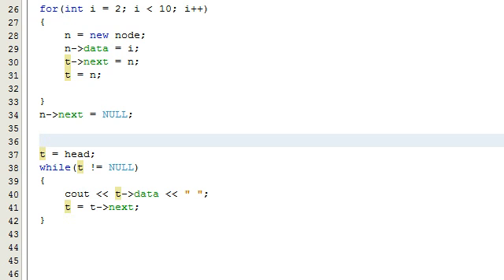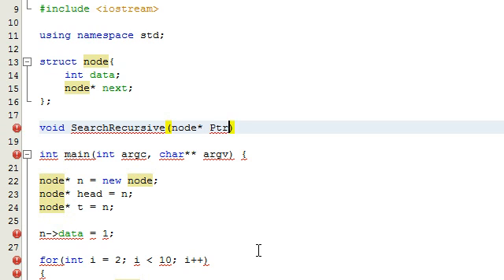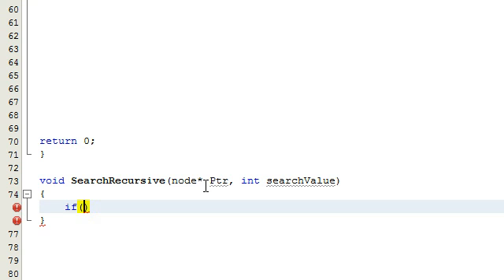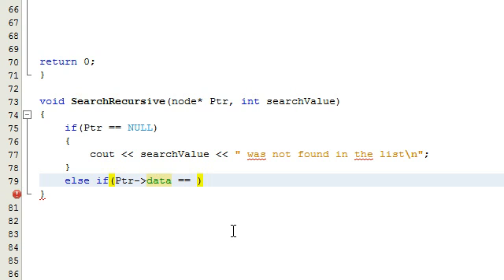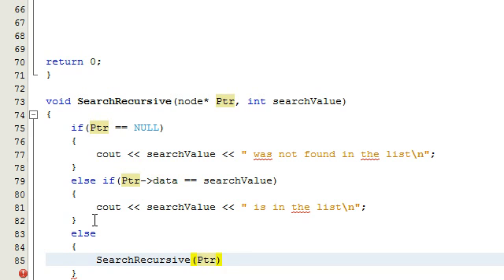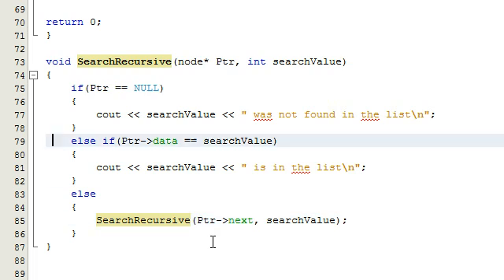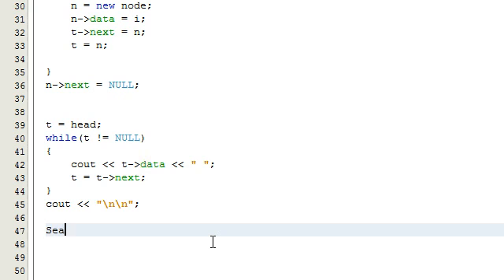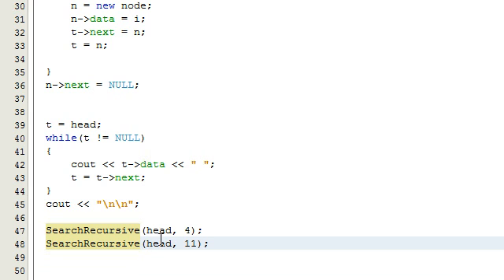How to Search a Linked List Using Recursion in C++ Part 2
In this video, I code a recursive function capable of searching for a value in a linked list.